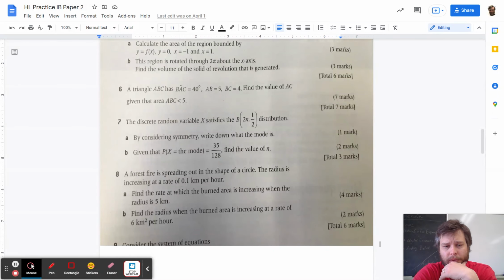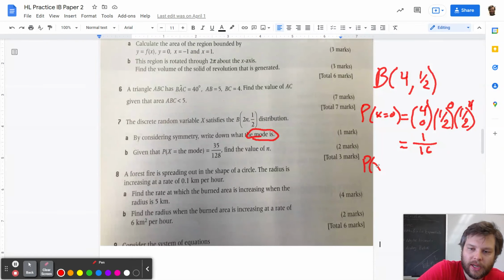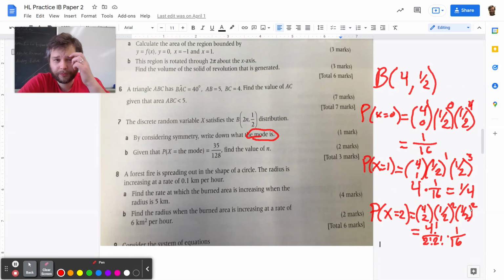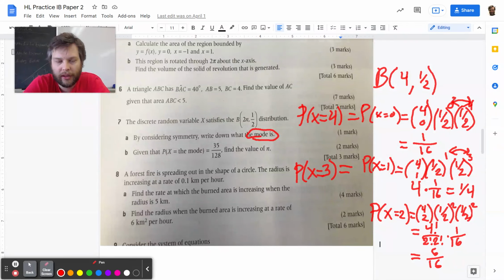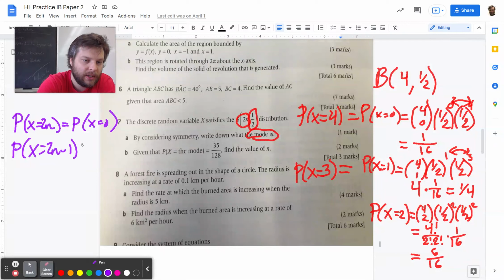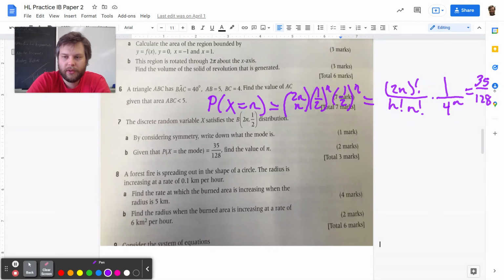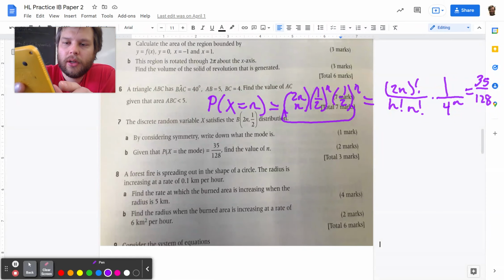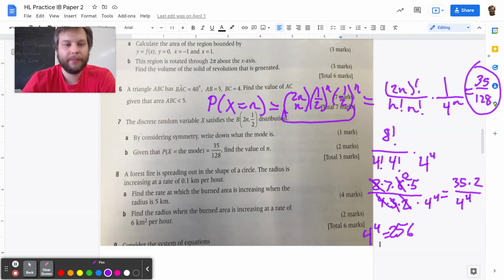HL Practice IB Paper 2 - P7 Binomial Distribution